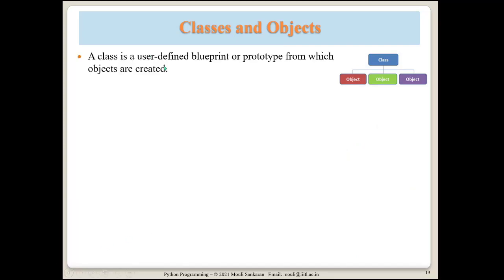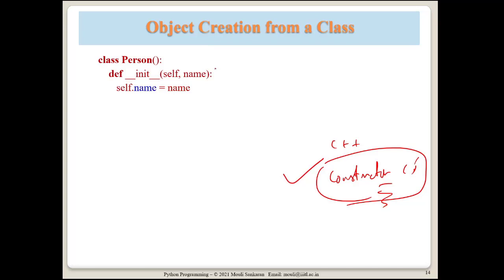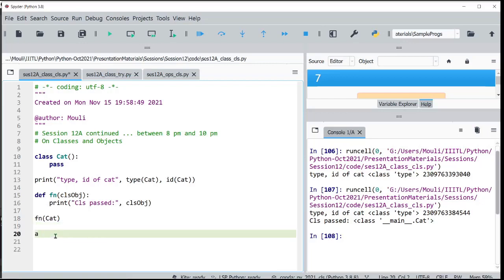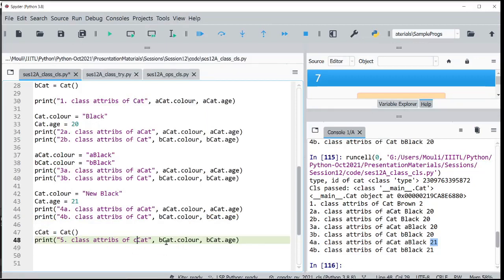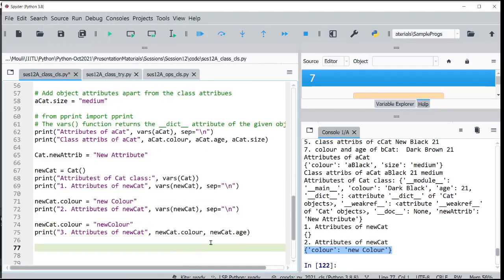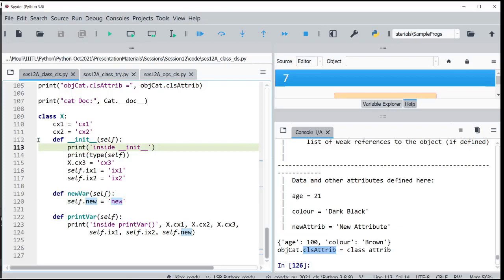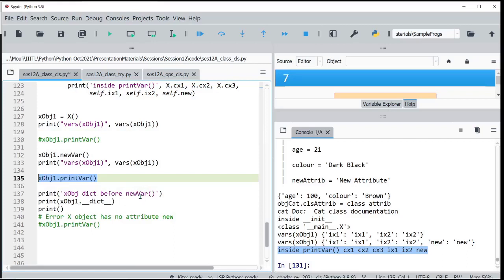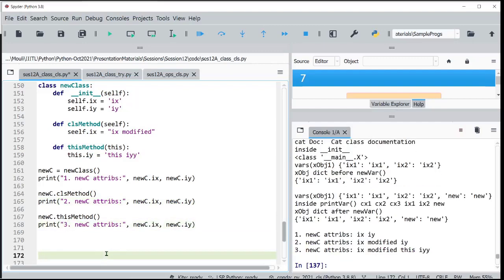Session 12A - Part 2: Operator Precedence, Classes, Objects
Language Classifications
Static Vs Dynamic Typing
Strongly Vs Weakly Typed
Operators and Precedence
Classes and Objects
Class and Instance Attributes
Homework 1

Description and code:
1. Session 12 A, B and C descriptions (pdf)
2. Code used in the classes